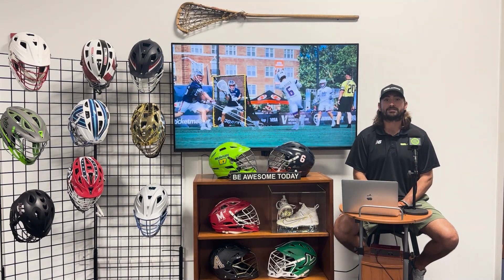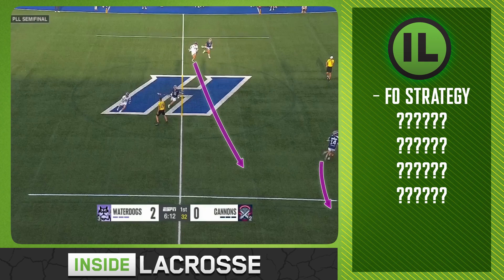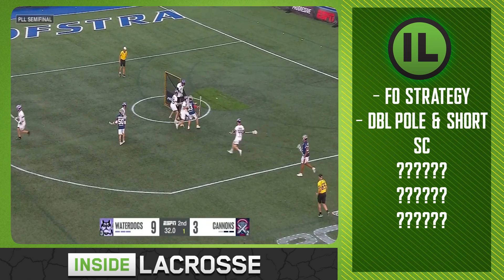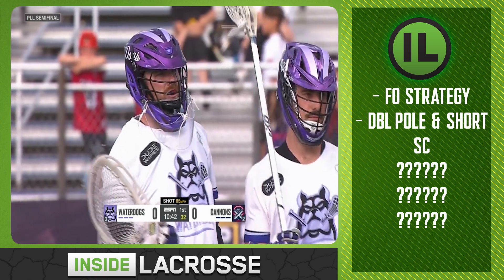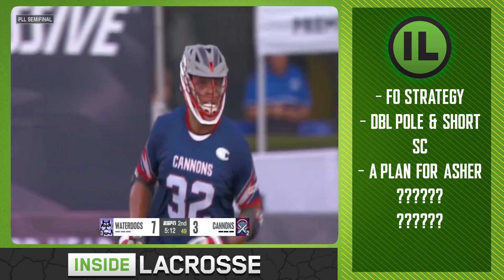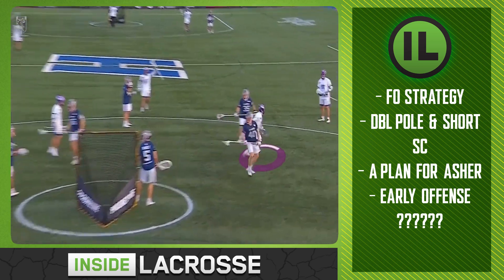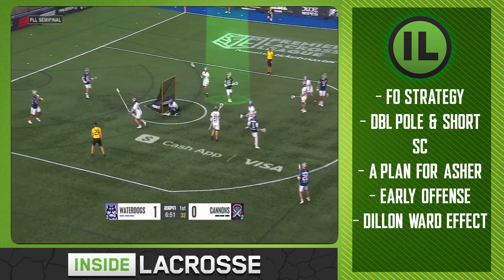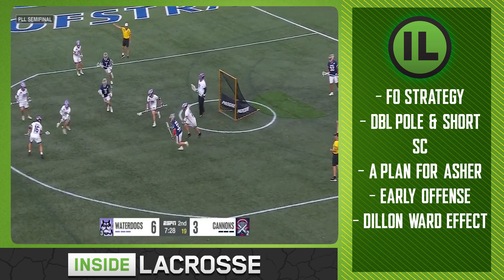Waterdogs Film Breakdown: Picks for Sowers & The Dillon Ward Effect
Inside Lacrosse's Dan Kaplan breaks down the Championship bound Waterdogs film from their semi-final matchup over the Cannons. Dive in on analysis of face-off strategy, Waterdogs early offense, and many more keys to the Dogs taking down a Cannons for a chance to defend their title in Philly.